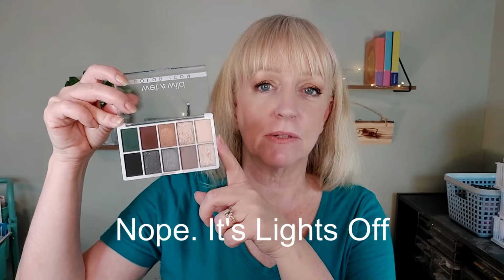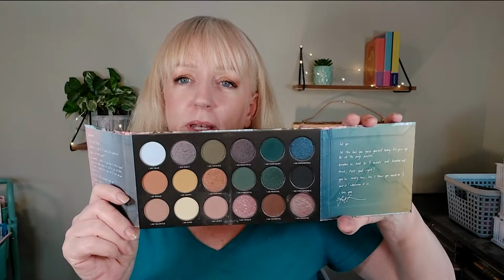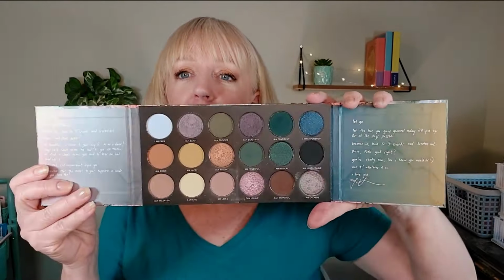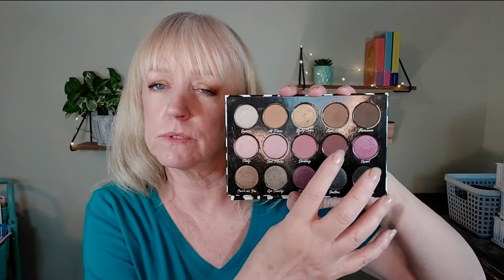From Subtle to Stunning: My Top 15 Fall Eyeshadow Palettes for Mature Women!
While any palette can be used at any time of the year, some color stories just put you in mind of fall--pumpkins, fall leaves, hot cocoa, spiced cider, Halloween. In today's video, I pulled 15 palettes from my inventory and ranked them. Join me as I count down to find out what my number 1 palette is for this fall.

Skin type:
Mature (59)
Fine lines and wrinkles
Hooded eyes with crepey lids
Dry under eyes with dark circles
Oily t-zone; combo/normal everywhere else

Simple Modern 40 oz Tumbler
Carenell Lip Sleeping Mask
Rokkiss One Step All-in-One Cleansing Balm
Makeup Spatulas
Makeup blending sponge and puff set

I film using my phone, a Samsung Galaxy A71
DJI Osmo SE Gimbal boom stand
Cold shoe cell phone mount
Coupler (to hold cell phone mount)
Desktop Lights
Bluetooth Lavalier Mic

There is no extra cost to you to use my links/codes, it's just one more way to support me and my channel! :) Feel free to use the link or not as you choose. If you do use my links, I  APPRECIATE your support.

Code TINAH15 will save you 15% on your order.

❑ I use Tubebuddy to help optimize my channel for views and subscribers. You can use the free version, or if you are a creator with less than 1000 subs, take advantage of the 50% off for small creators discount (that’s what I did!) You also get a sub to Audio Hero included with your subscription.